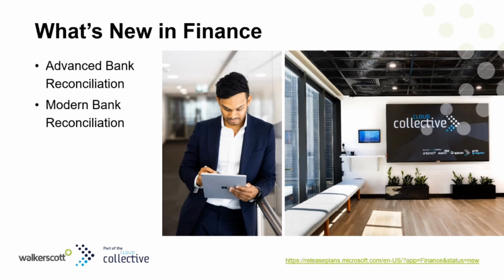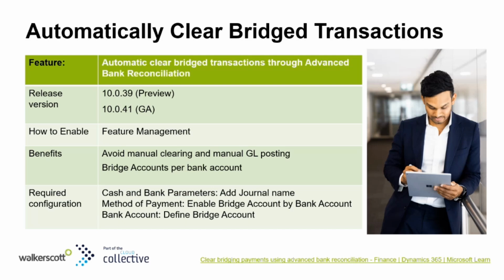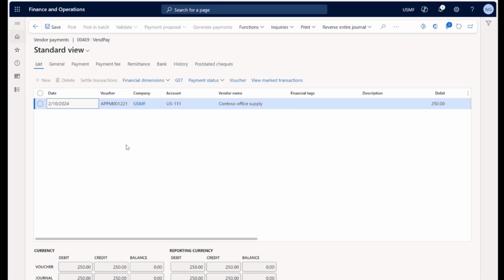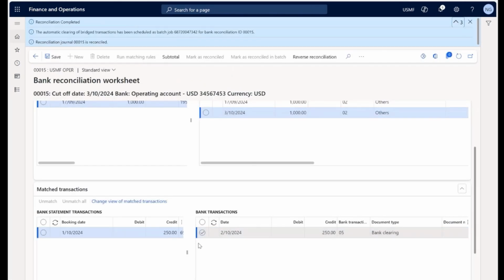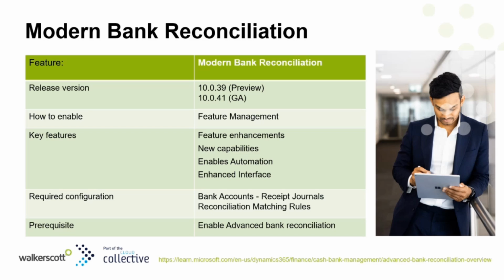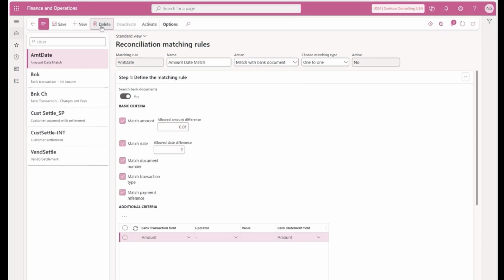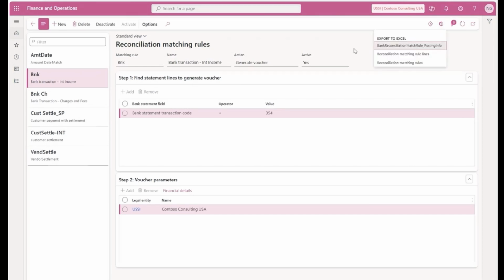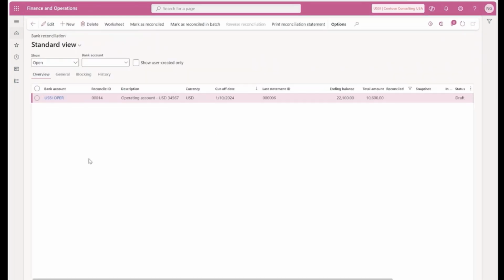What is new in Advanced & Modern Bank Reconciliation in Dynamics 365 Finance & Operations (Oct 2024)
We recently hosted a webinar as part of our ongoing Dynamics 365 Finance & Operations webinar series. Walkerscott's expert team explored some of the updates and new features available in the latest October 2024 release.

In this video, we explore the latest updates in Dynamics 365 Finance & Operations, focusing on the newly released features for Advanced Bank Reconciliation and the all-new Modern Bank Reconciliation, available with version 10.0.41. Learn how these features can streamline your bank reconciliation processes, reduce manual work, and improve performance.

Key topics covered:

Advanced Bank Reconciliation: Skip Reversal Flag, Batch Mode Posting, and Automatic Bridge Transaction Clearing

Modern Bank Reconciliation: Enhanced usability, new matching rules, and automated journal creation

Real-world demos of setup and configuration for bridging accounts and reconciliation workflows

Practical insights on how these updates can eliminate customisations and boost efficiency

Whether you’re a finance professional or a Dynamics 365 user, this video will provide valuable insights into optimising your bank reconciliation process.